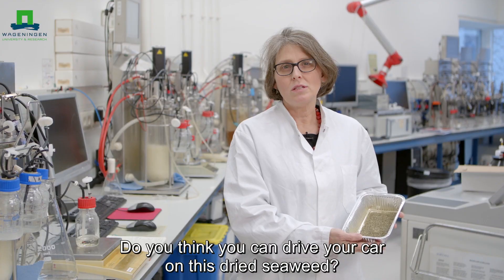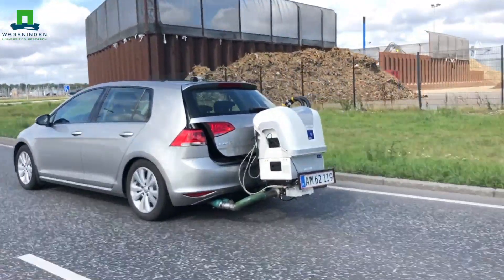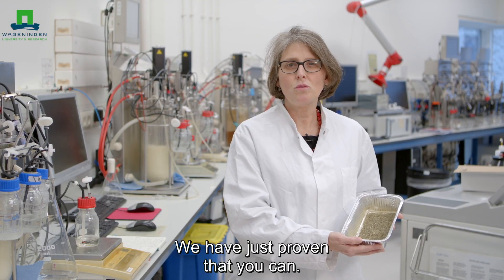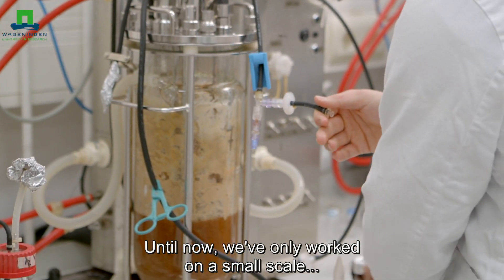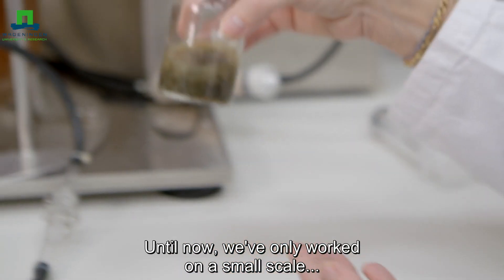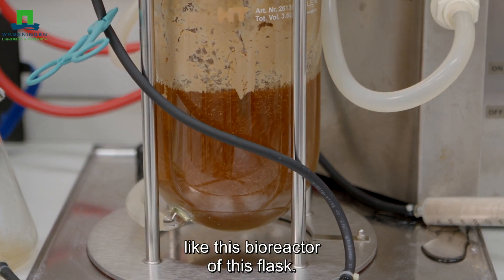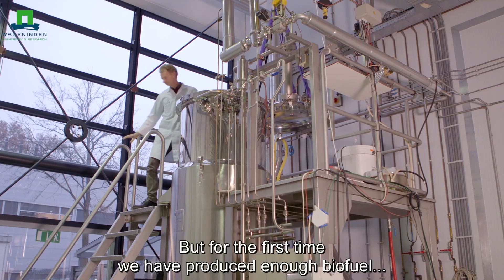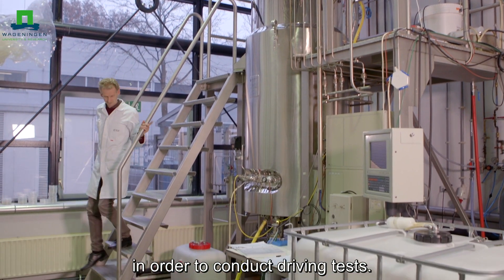Project MacroFuels | Car drives 80 kilometres on fuel from seaweed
A breakthrough in Denmark, where a passenger car was the first in the world to drive 80 kilometres on a blend containing biofuel from seaweed. Wageningen Food & Biobased Research produced the biobutanol from sugars from seaweed. The successful experiment stems from the Horizon 2020 project MacroFuels.